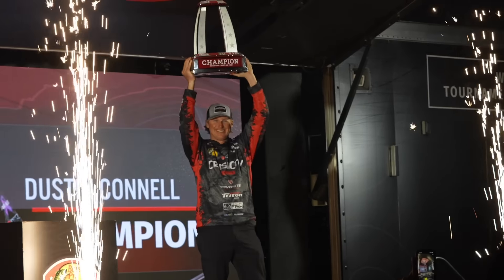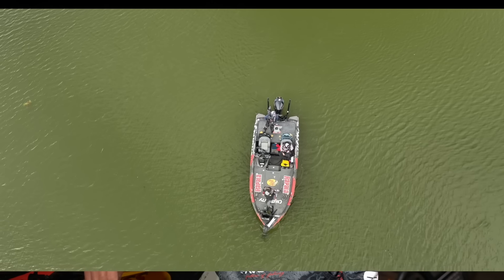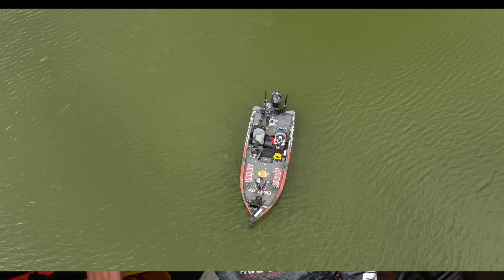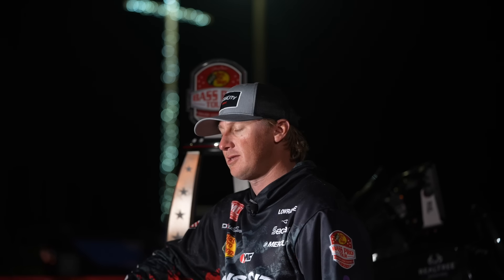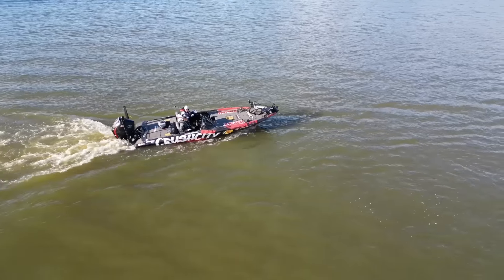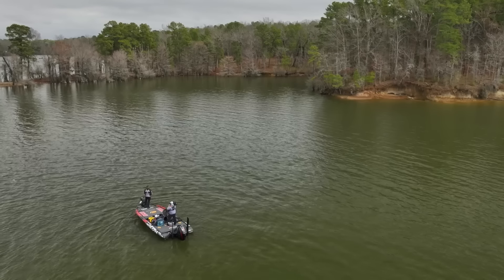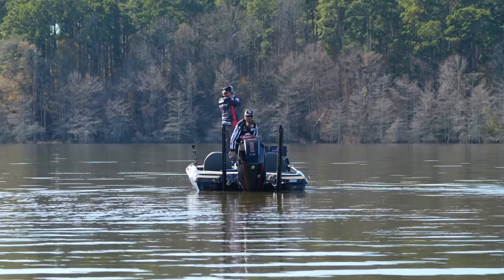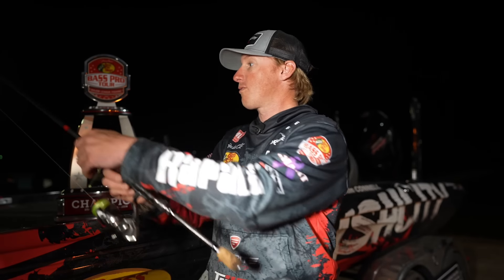How Dustin Connell Won At Toledo Bend | MLF Stage 1 Bass Pro Tour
Find out how Dustin Connell took home a victory at the MLF Bass Pro Tour Stage 1 at Toledo Bend. Dustin Connell shares his insights on bass behavior throughout the tournament, what baits he was using, and the gear he used to get the job done. You can shop all of the gear Dustin Connell used to win Stage 1

Congratulations to Dustin Connell on an outstanding victory on Toledo Bend!

Timecodes:
00:00 Intro
00:10 Biggest key
00:58 Crush City Freeloader
01:36 Gear
01:51 Outro